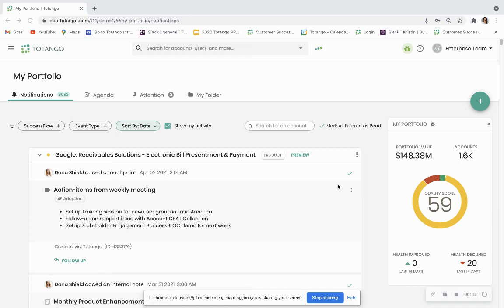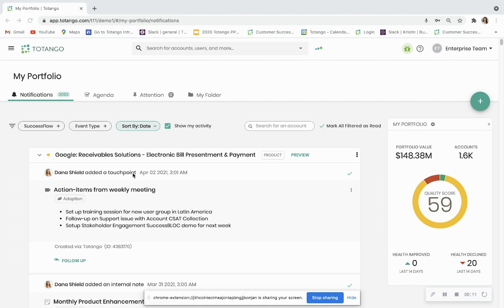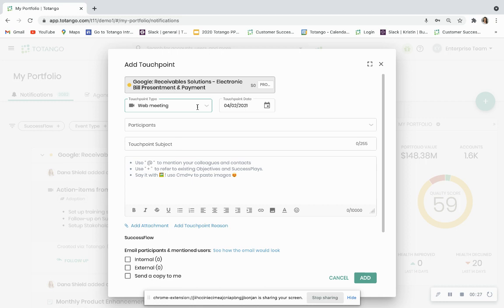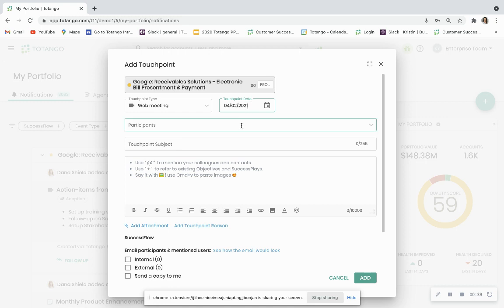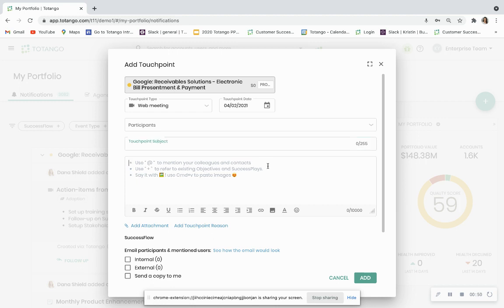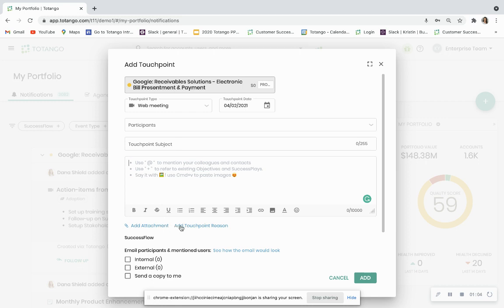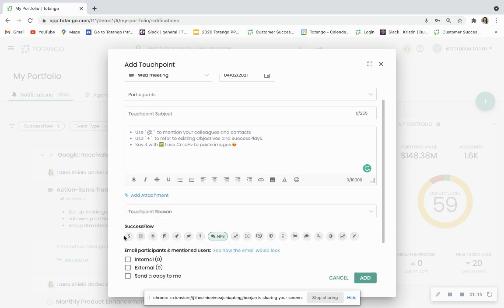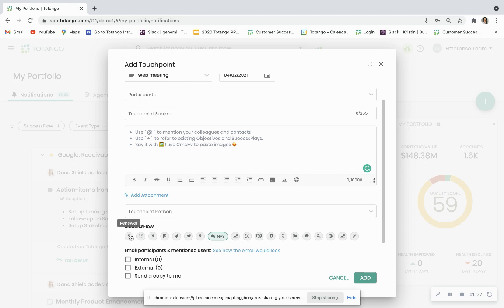Tasks & TouchPoints: Creating a TouchPoint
A Touchpoint is a simple yet important tool that allows you to log and track all your customer interactions such as emails, conversations, and meeting notes. Touchpoints are then automatically logged in the customer account’s timeline, making it easy to reference at any time.

Get started with pre-built lifecycle management modules and best practices with a free Totango Community account